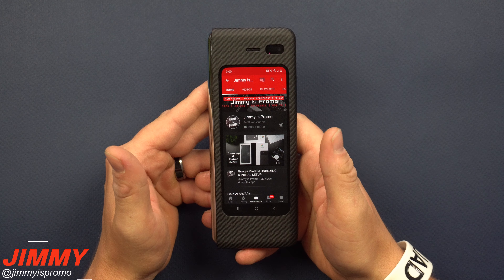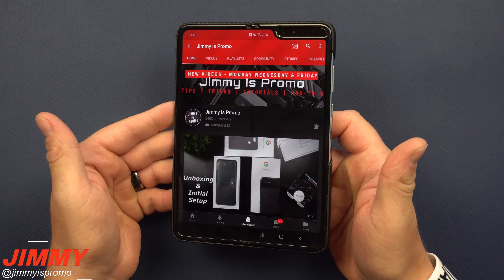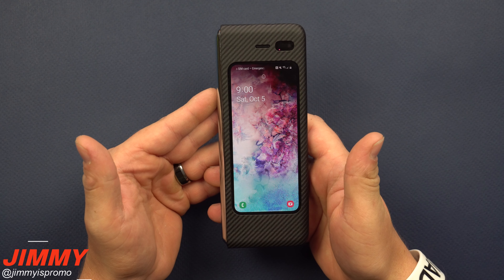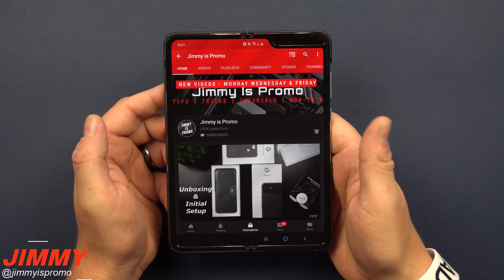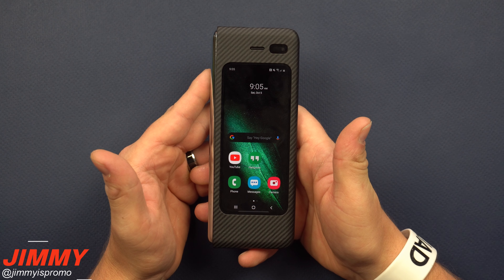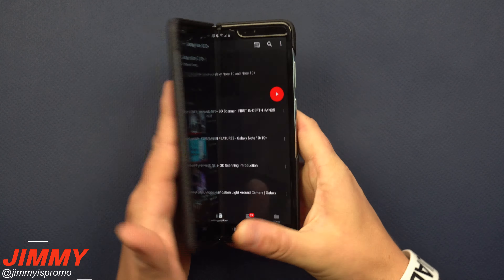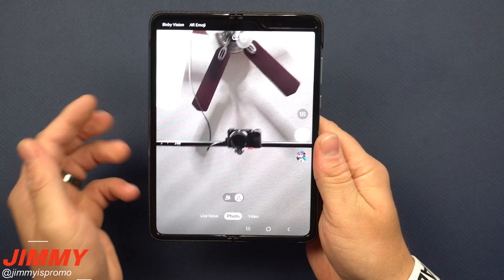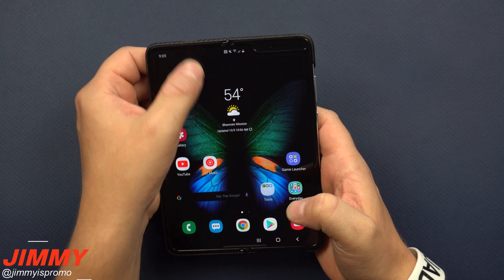Have Your Apps Continue Even When Closing The Phone - GALAXY FOLD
Welcome to the home of the best How-to guides for your Samsung Galaxy needs. In today's video, we will cover Continue apps on front screen. This way you can have your app still run when you shut the fold.